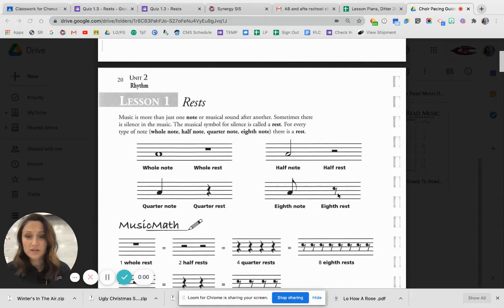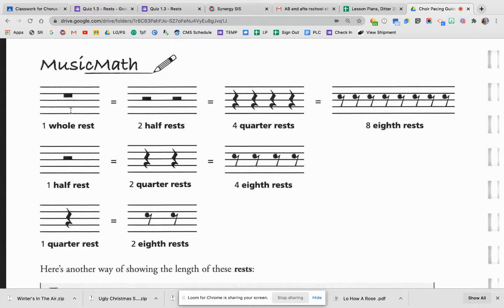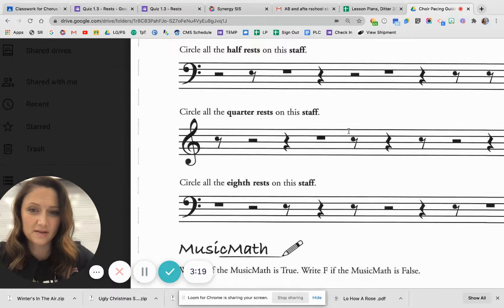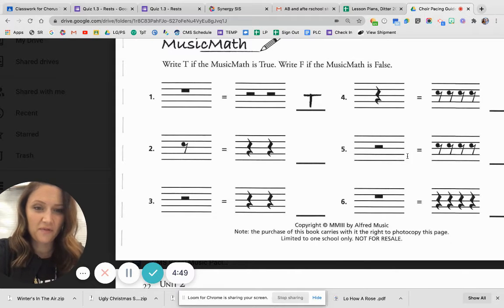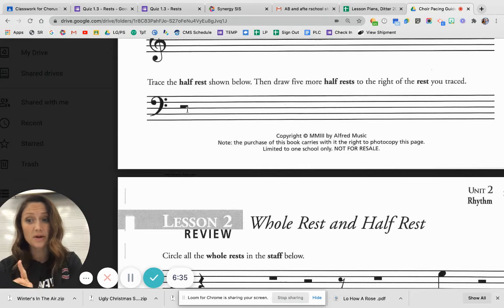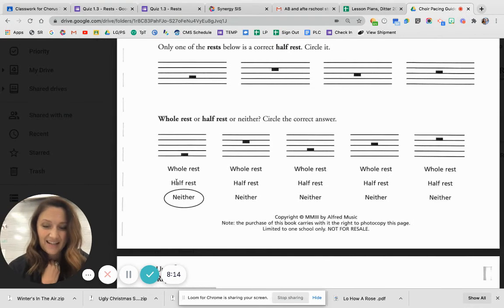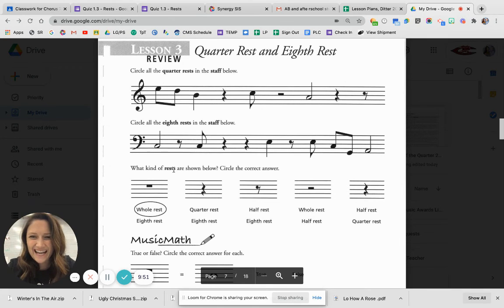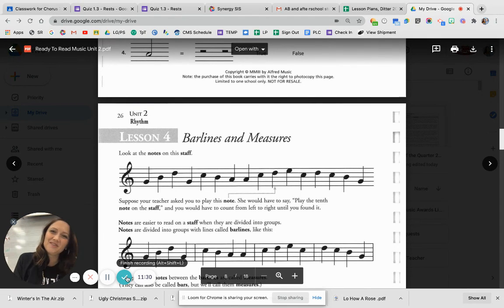R2RM "Rests" Unit 1.3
Talking through the lesson on rests in Ready To Read Music